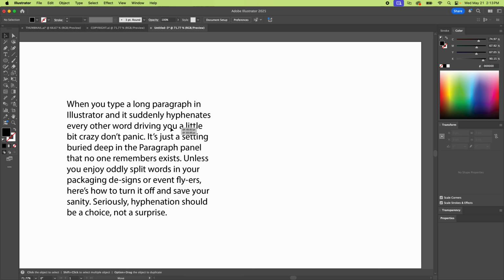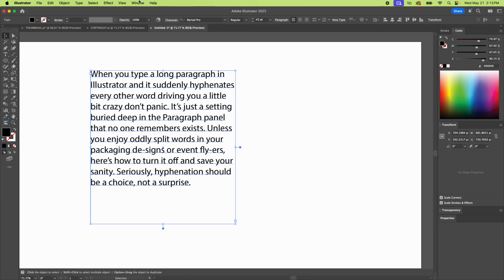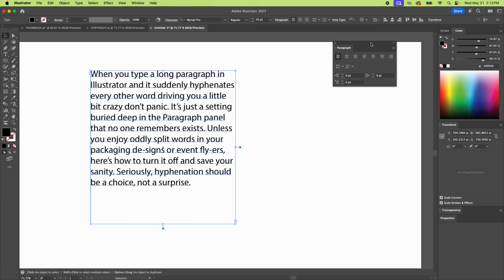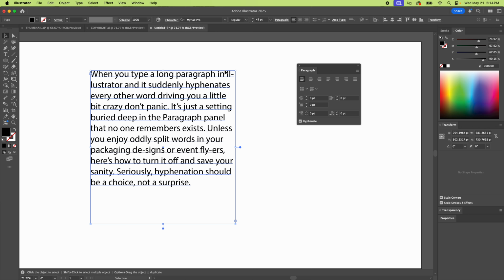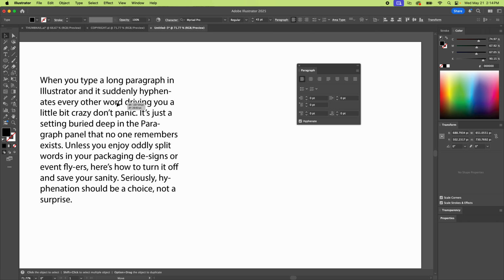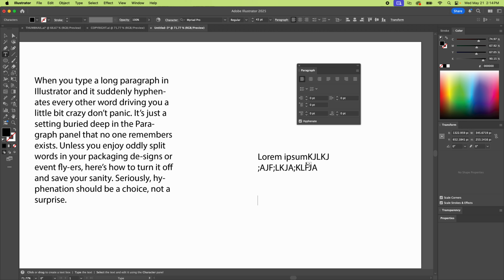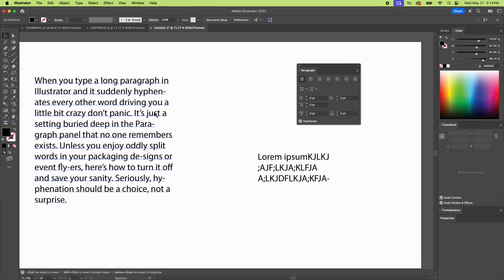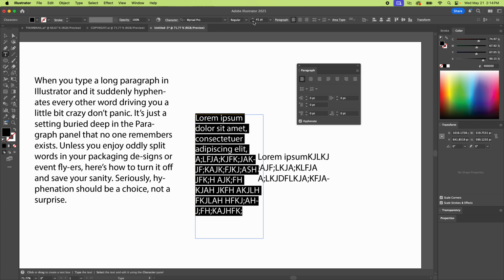How to Turn On & Off Hyphenation in Illustrator (Text Box Fix)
Annoyed by random hyphens breaking your words in Illustrator text boxes? Here's the fix. In this quick tutorial, I’ll show you exactly where to find Illustrator’s hidden hyphenation setting inside the Paragraph panel — and explain why it only works in area type (text boxes), not point type.

You’ll also get a quick bonus on how to spot overset text and avoid future formatting headaches.

✅ Turn off hyphenation
✅ Understand area type vs point type
✅ Fix unexpected text breaks in packaging, flyers, and layouts

Works in Adobe Illustrator (Mac & Windows)